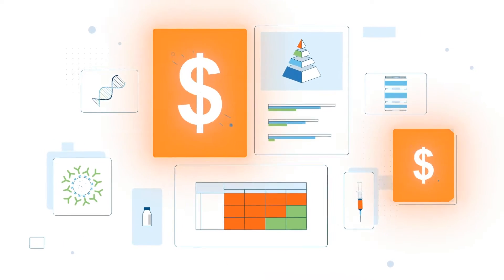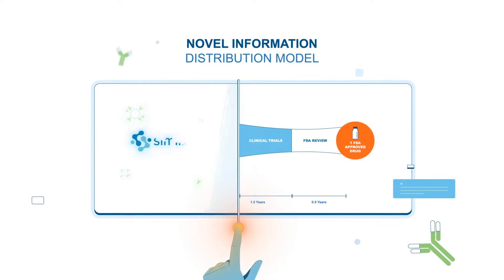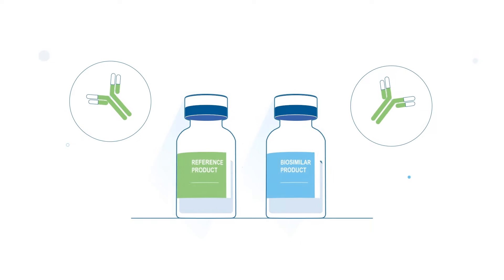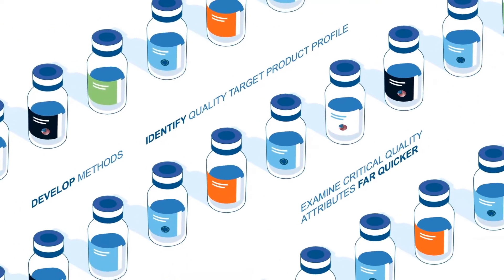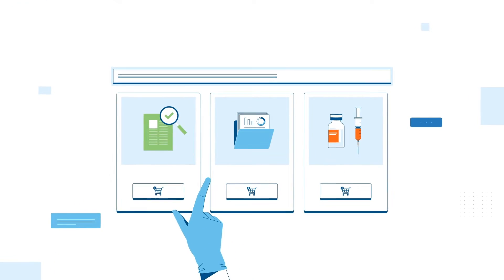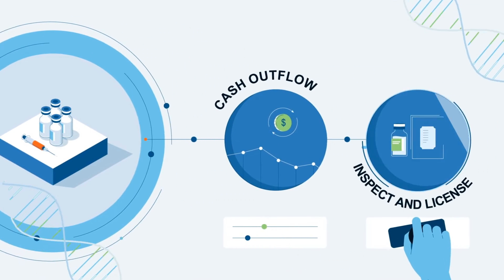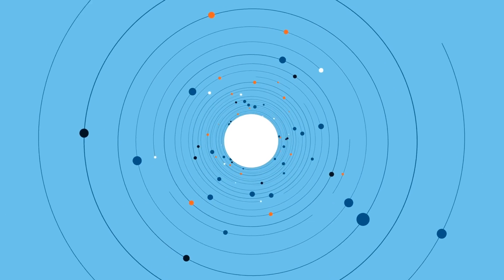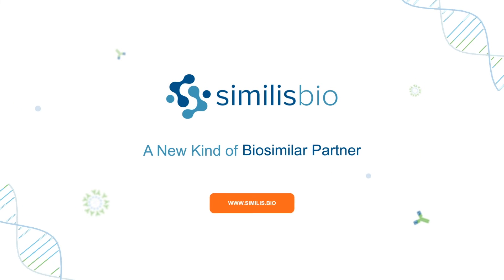Premium Medical Animation Videos for Similis Bio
The development of novel biologic medicines comes with significant risks, with many promising molecules never reaching the market.

Jump-start your biosimilar program with pre-qualified analytical methods, detailed reference product characterization, and off-the-shelf assets have proven to meet your product quality and productivity requirements with Similis Bio.

With raditional biosimilar CDMOs sell services. Similis delivers validated assets with supporting data and expertise to jump-start your biosimilar development efforts.

Industry: Biosimilar Development Services, Pharmacy Research
Package: Premium
Style: Motion Graphic

TIMESTAMPS 🕐
00:00 - 00:40 Problem Solution
00:41 - 02:15 Introduction to Similis Bio
02:30 - 02:41 Outro

With this engaging explainer video, you've just witnessed Similis break the shackles of the old-fashioned presentation. This video helps you reach new audiences at scale and level up your advertising campaign.

We are ready to help you craft a well-tailored explainer video to get more customers from your marketing leads.